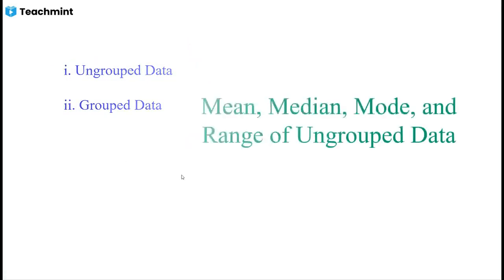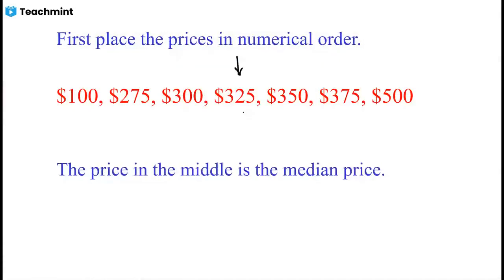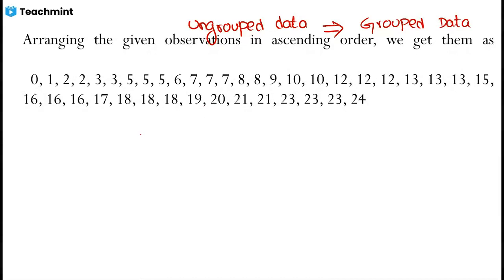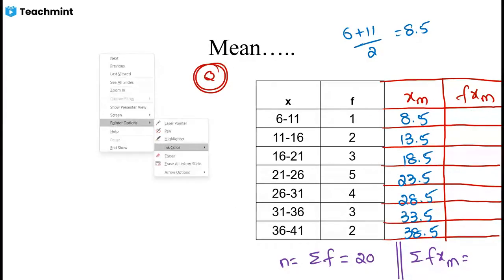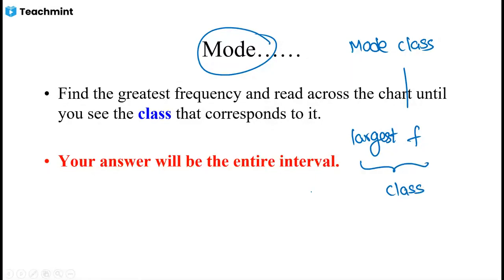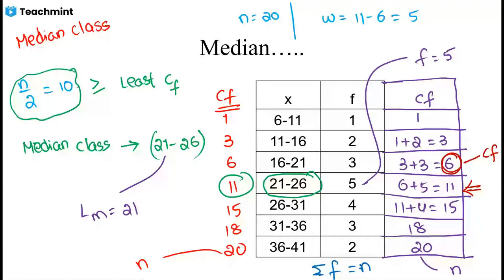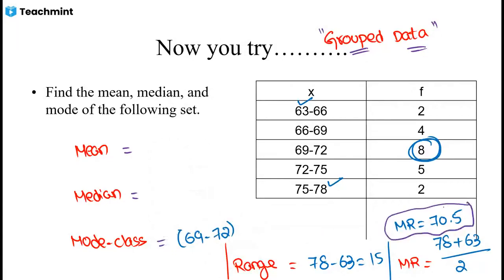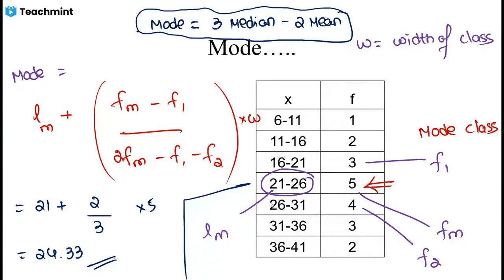Statistics - Mean, Mode, Median